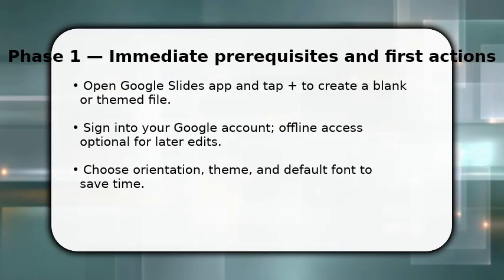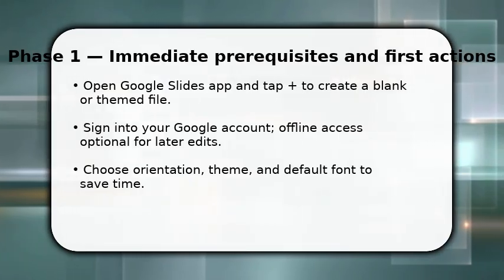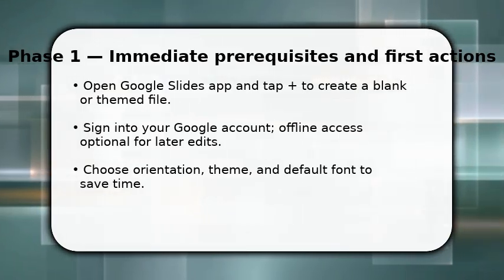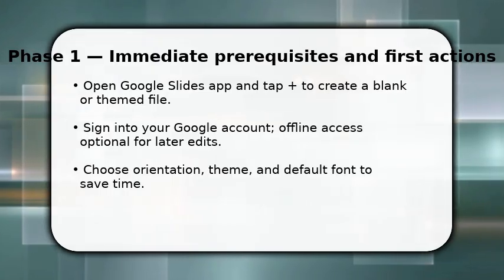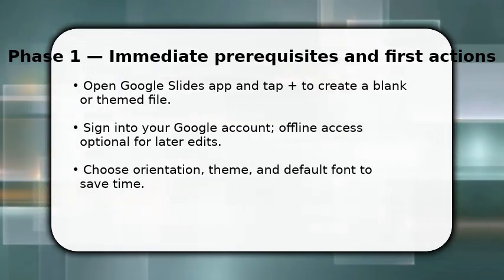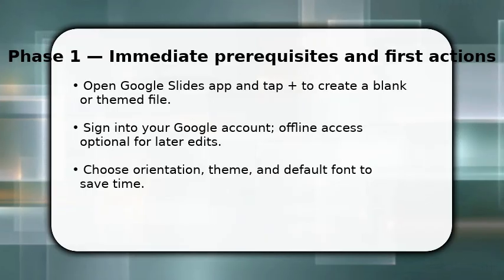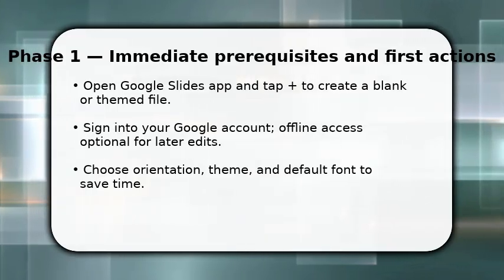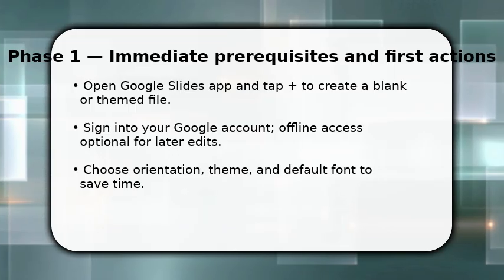How to Use Google Slides App - Easy Guide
How to Use Google Slides App - Easy Guide | 🔒 Surfshark VPN Deal — Stay private and secure. $1.99/mo + 3 Months Free ▸

Discover the simplicity of presenting professional slideshows using Google Slides with our easy guide. Learn essential tips for layout, design elements, and collaboration within this step-bythy tutorial.

Google Slides, presentations, slide templates, collaboration in Google Slides, designing slideshows, professional presentations with Google Slides, tutorial for beginners on Google Slides, how to use Google Slides effectively, creating engaging slide decks using Google Slides, Google Slides tips and tricks